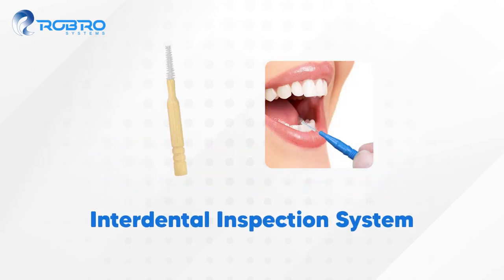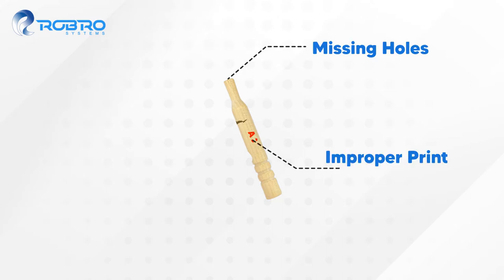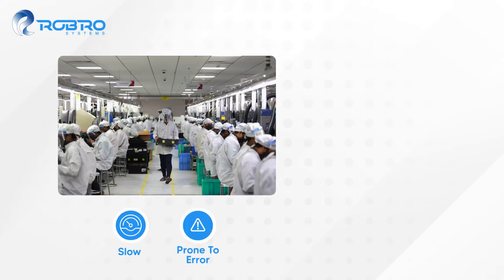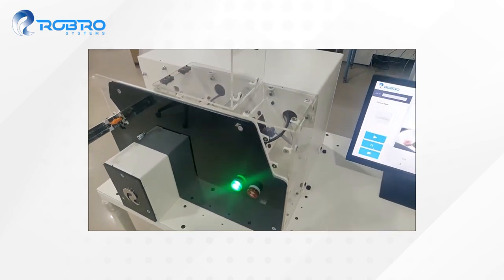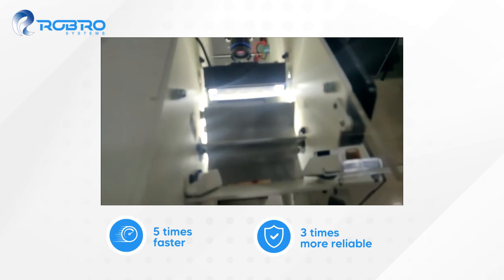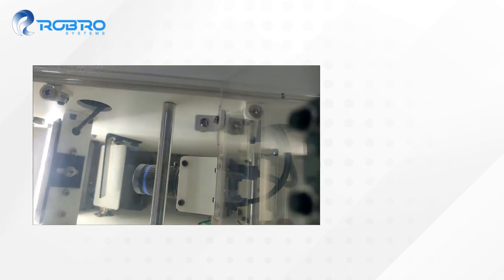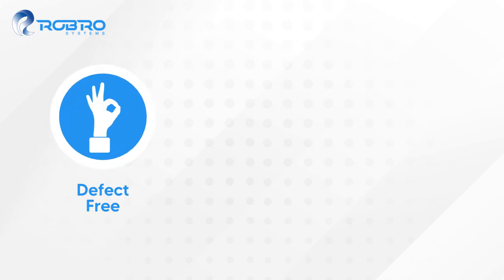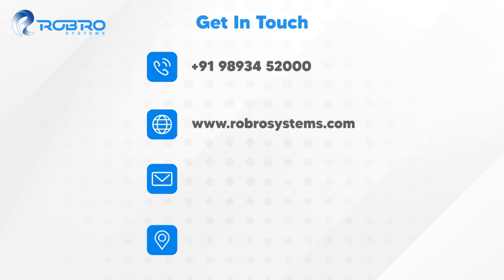High-speed Wooden sticks inspection and sorting system | Robro Systems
Wooden sticks inspection | Automatic sorting | Automatic inspection | Kiara Sorting Systems | Machine Vision Systems | Vision SPM | Machine Vision Special Purpose Machine

Sorting and Inspection of over 50,000 sticks a day was a challenge for our client. Attrition of manual labor and errors in manual inspection brought in operational and quality challenges.

We developed a special purpose machine with line-scan cameras to inspect these cylindrical objects with a single camera 5 times faster and in a 3 times more reliable manner.

About Us:
Robro Systems are the leaders at providing Automatic Counting, Sorting, Inspection, and Error-proofing solutions. We have integrated the power of AI and the vision of high-end cameras with an aim of making Machine Vision Systems easily accessible to India’s small-scale and medium-scale industries. With our Quality Control Systems, we have helped our clients save over 10 Crore Rupees.